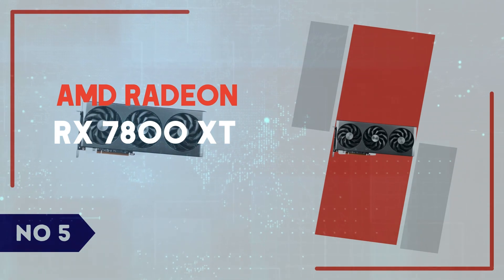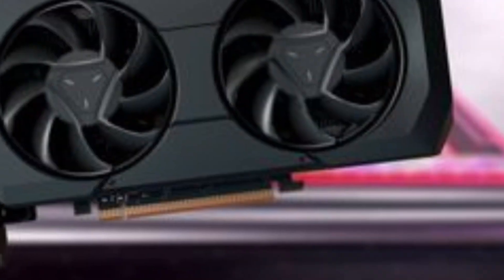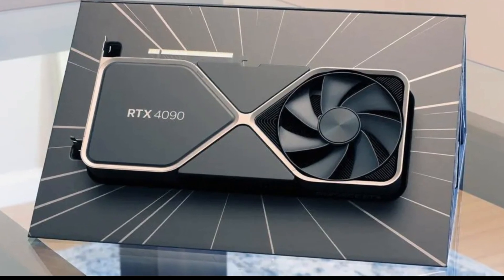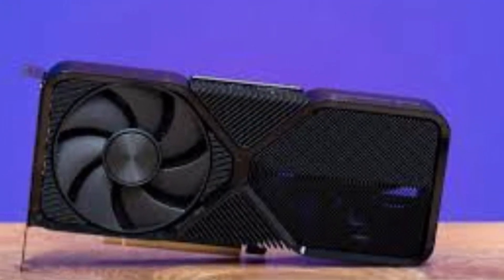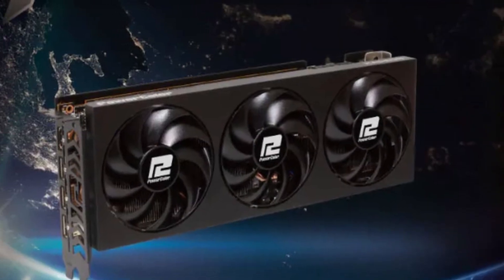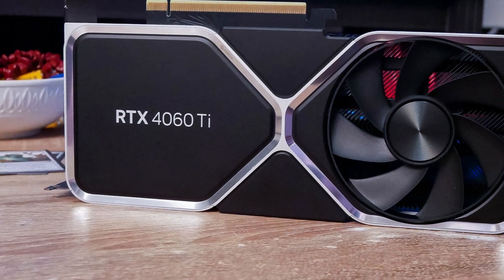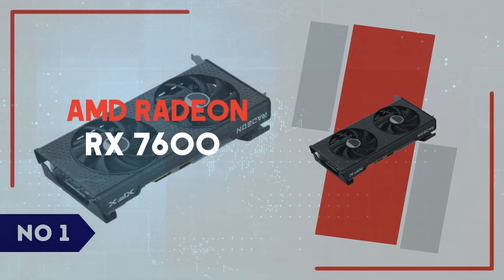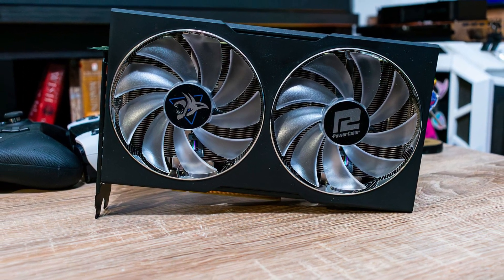Top 5 Best Graphics Cards of 2025 – Ultimate GPU Performance!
ABOUT THIS Video:
Looking for the best graphics card in 2025? Whether you're a hardcore gamer, a creative professional, or a PC builder, we've got you covered! In this video, we count down the top 5 best GPUs that offer insane performance, cutting-edge technology, and the best value for your money. 🏆⚡

🔧 Key Features We Cover:
✔️ Ray Tracing & AI-Driven Graphics Enhancements 🖌️
✔️ VRAM & Memory Speed for High-Resolution Gaming 📈
✔️ Power Efficiency & Cooling Solutions ❄️
✔️ Best GPUs for FPS, Streaming, and Rendering 🎬
✔️ PCIe 5.0 & Future-Proof Features 🚀

If you choose from this list you can be sure that you buy one of the  BEST  Graphics Cards available today.